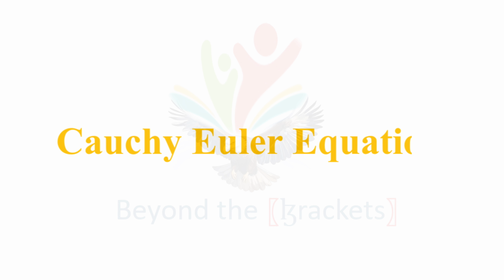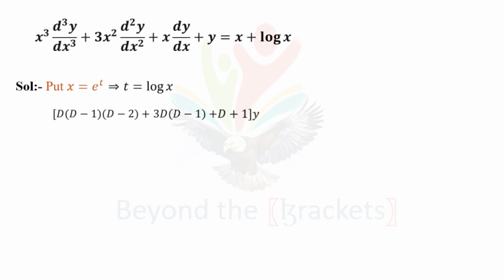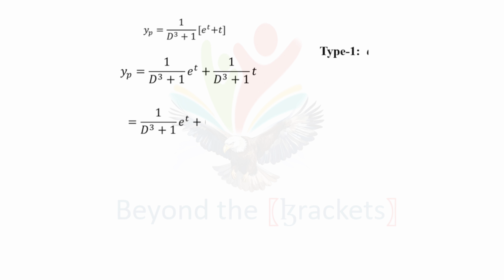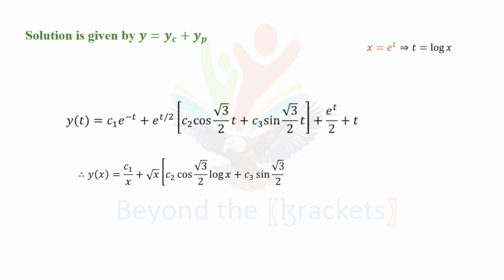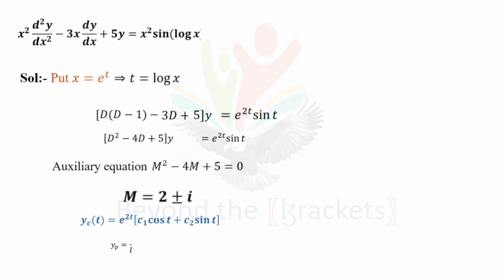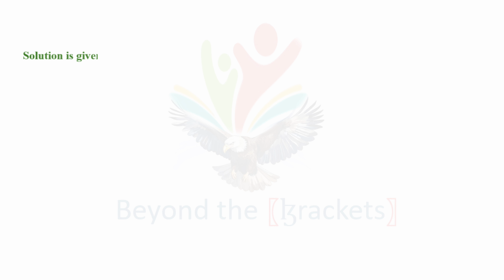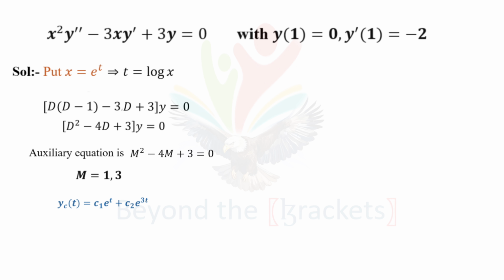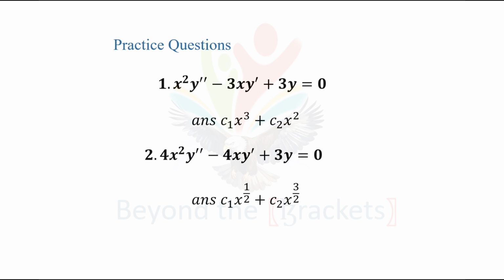Cauchy Euler Equation